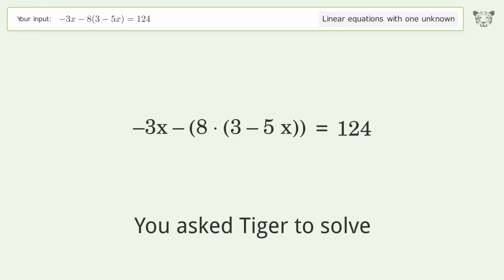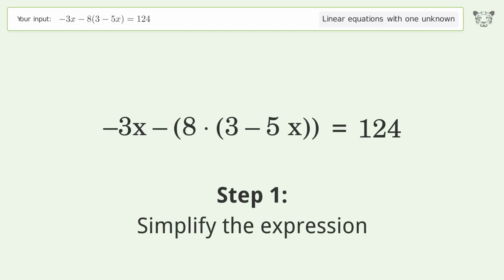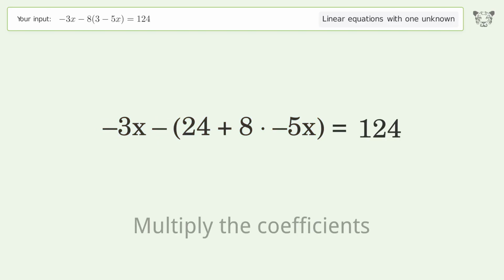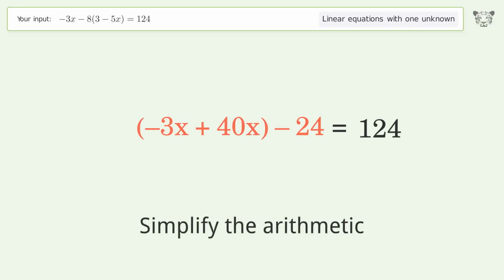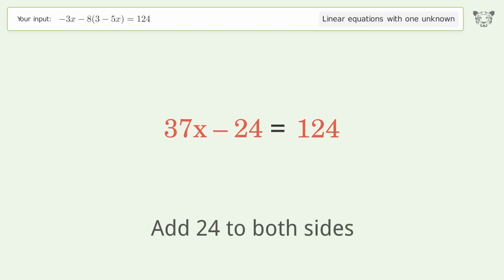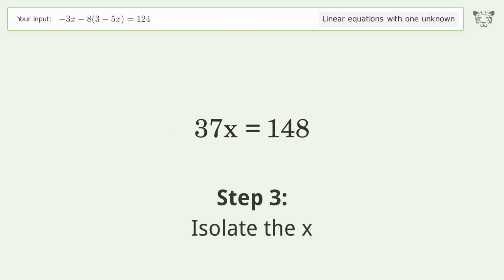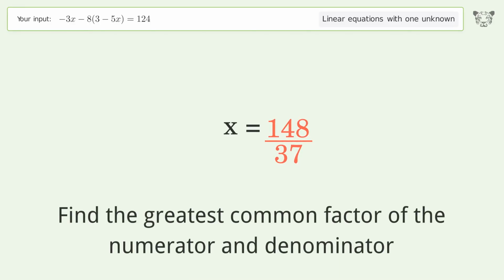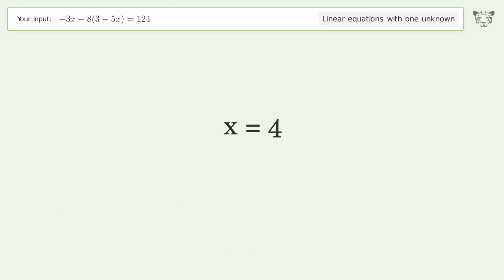Solve -3x-8(3-5x)=124: Linear Equation Video Solution | Tiger Algebra